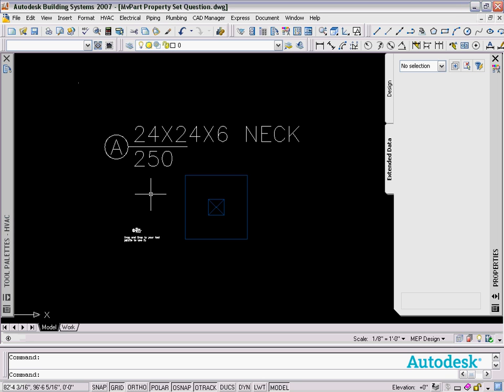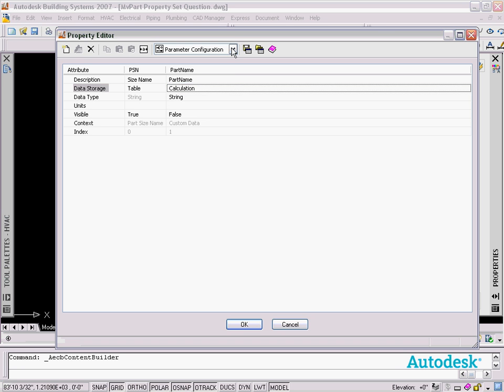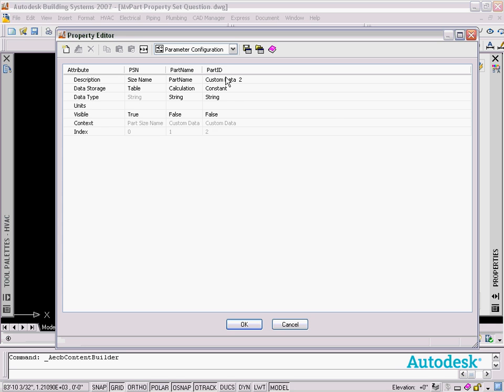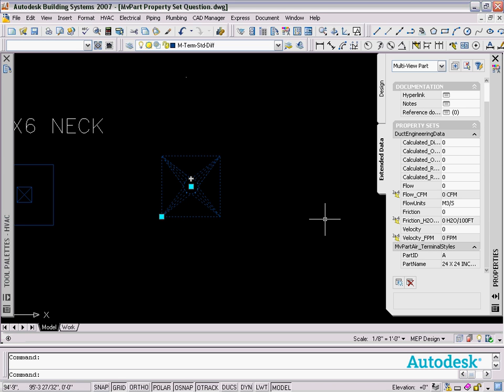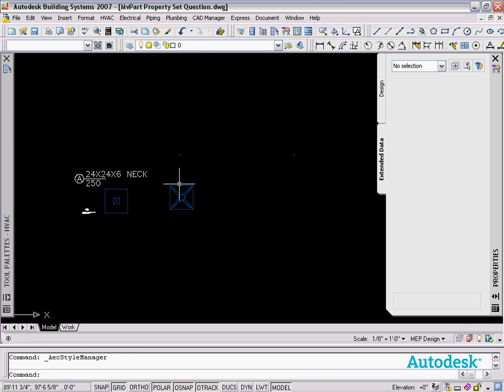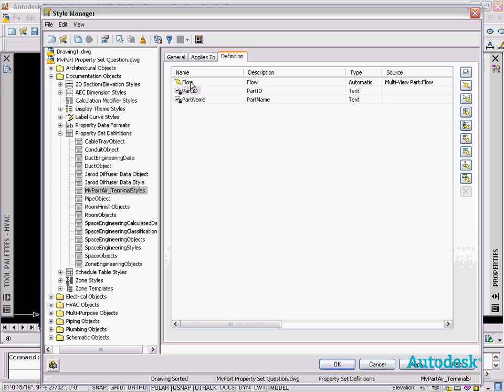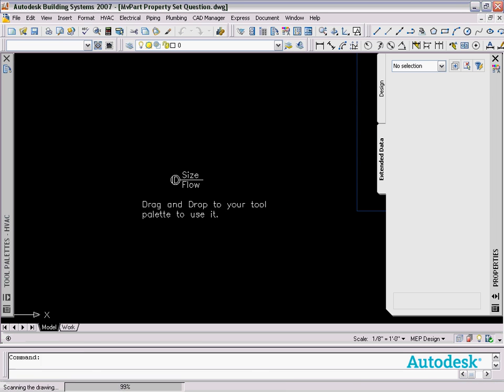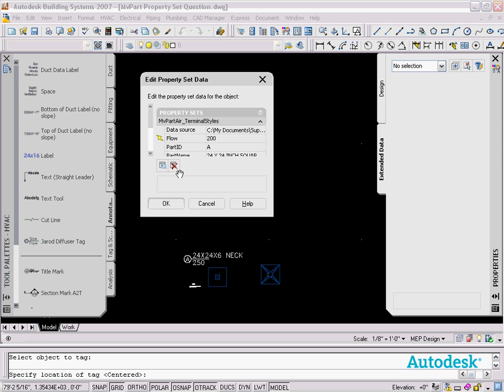Automatically Populate MvPart Information to a PSD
Some older AutoCAD MEP information on populating MvParts with Property Set Definition ( PSD ).